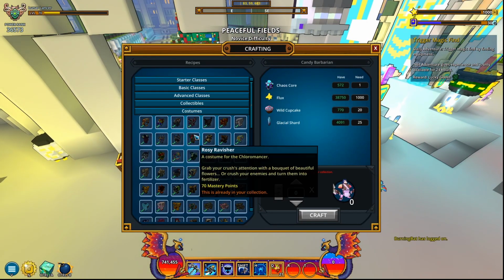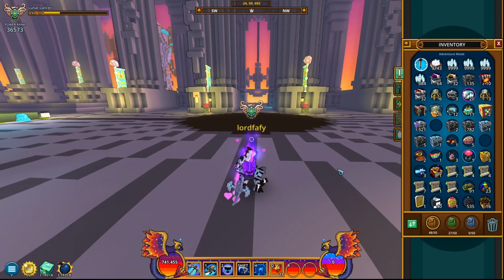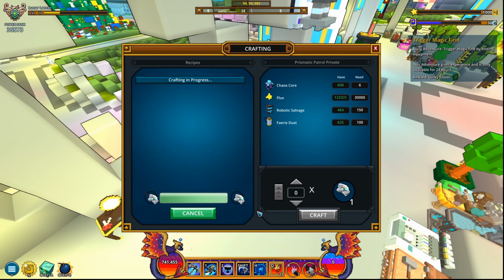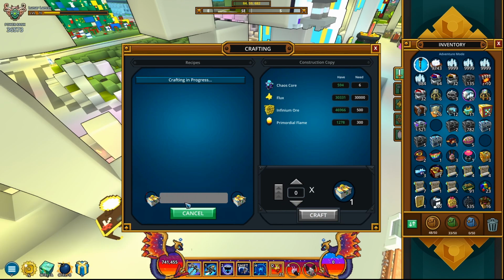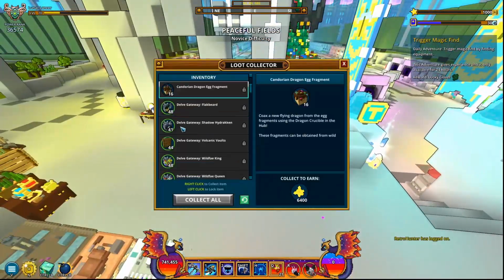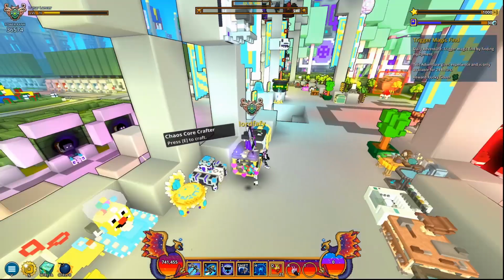OPENING 350 CHAOS CHESTS TO UNLOCK ALL TOP LOOTS !!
Visit GAOTU, our club: /joinworld clubul lui lordfafy.

For CLUB INVITES check our Discord Server's RULES tab.

Profile Picture created by Miškosaurus (@maiku_art)!